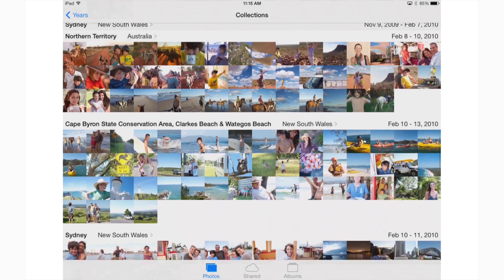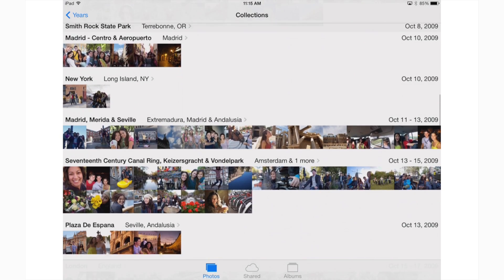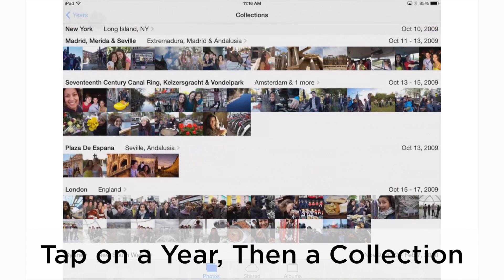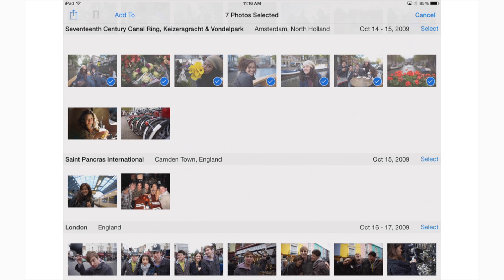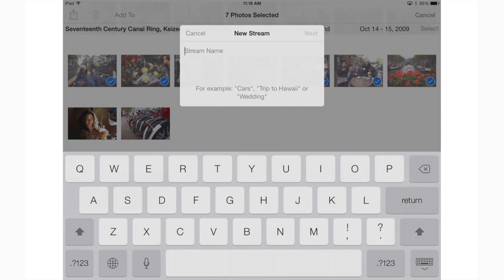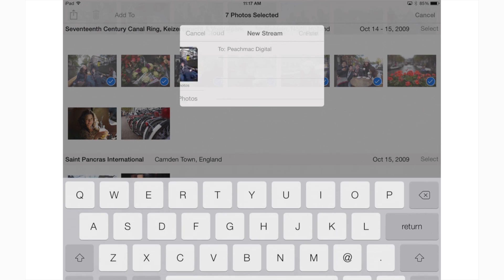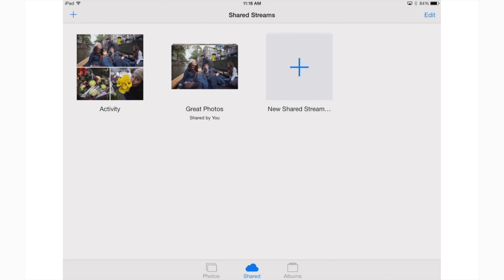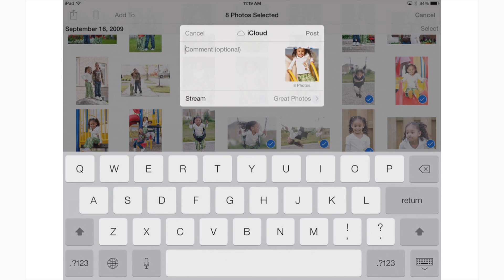PeachByte - Sharing Photos via iCloud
In this PeachByte, we show you how to share photos with friends and family using the iCloud Photo Stream feature on an iPad or iPhone running iOS 7.  Please note, your friends will need to also be iCloud subscribers for this feature to work.  You can turn on iCloud Photo Streams by visiting Settings, Photos & Camera, then turn My Photo Stream ON and Photo Sharing ON.

Was this video helpful? Check out some of our other videos for the latest on apps and Apple accessories.